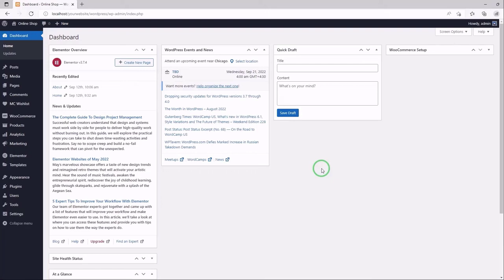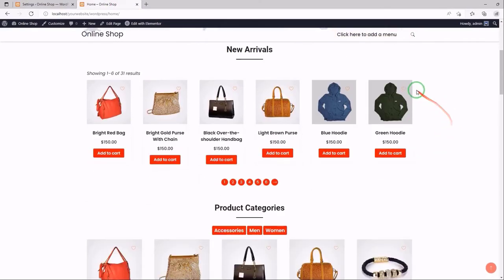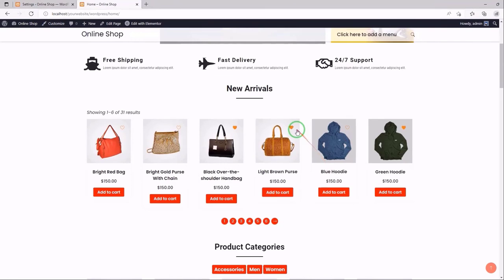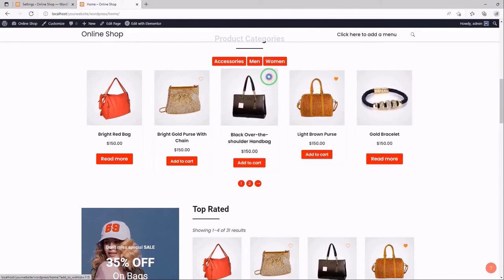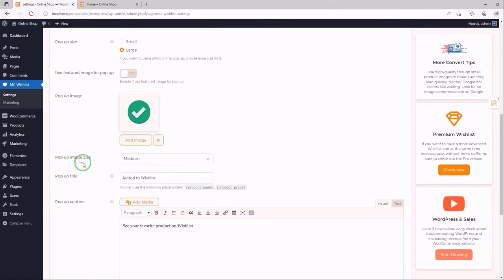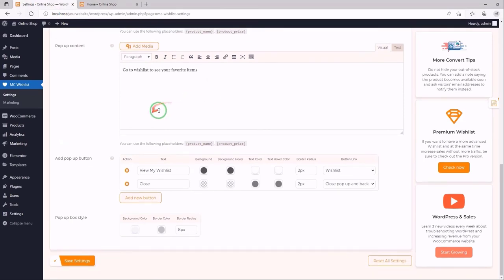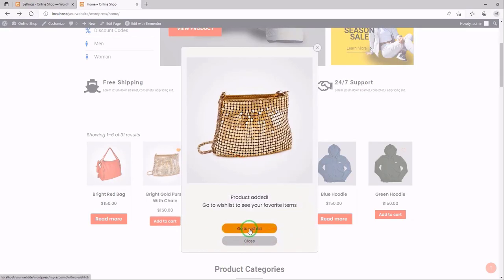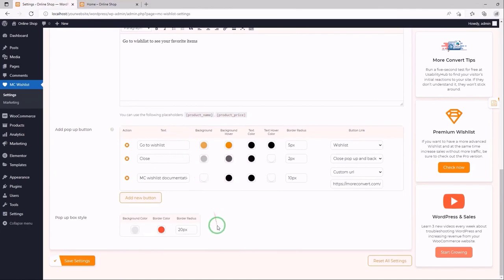How To Add SIGN UP And LOGIN LINKS To Wishlist And Change The Default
In this tutorial, I Will Explain the "GENERAL" Tab Settings for MC WooCommerce Wishlist Plugin in Detail. We'll Learn How to Restrict the Wishlist to Logged-in Users, Change the Button's Performance after Clicking, and Design a Stylish Pop-Up Message for Your Website. After watching this Tutorial, You Will be Able to Do All the Functions Explained Above.
00:00 intro
01:30 Enable Wishlist for logged-in users #1
04:25 What happens after clicking Wishlist button #2
08:05 Remove after second clicks #3
08:50 Show Wishlist Button for out-of-stock products #4
10:20 Pop-Up Settings #5
Used plugins:
MC WooCommerce Wishlist Plugin + Free Elementor Widget: